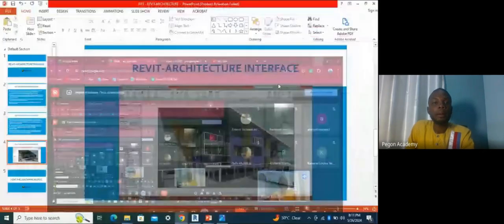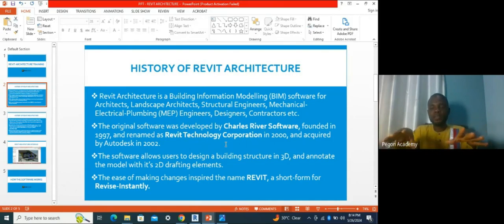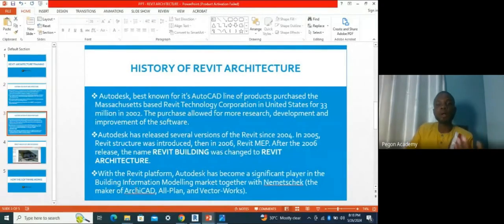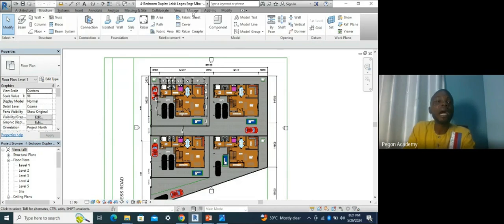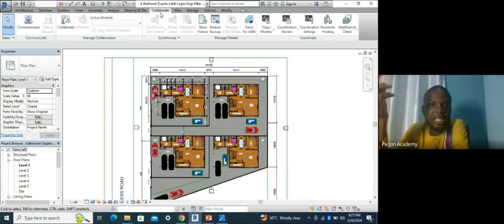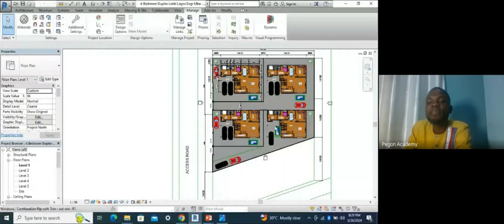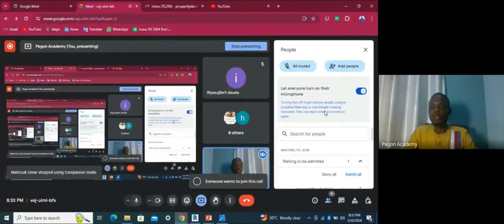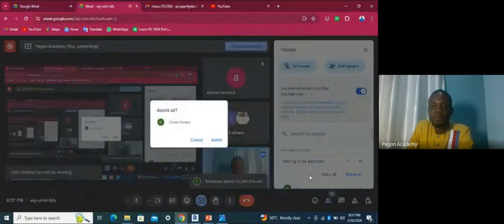Revit Intro Class